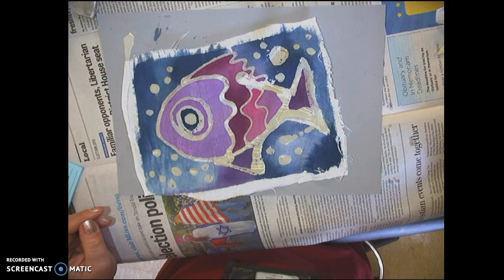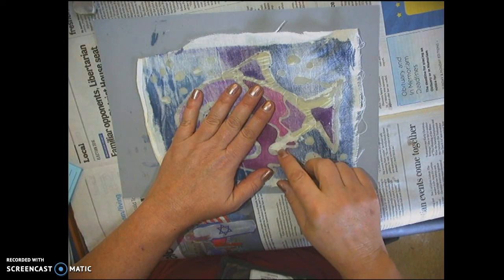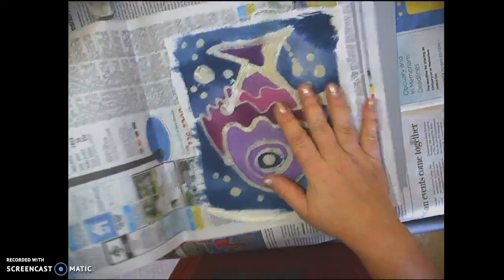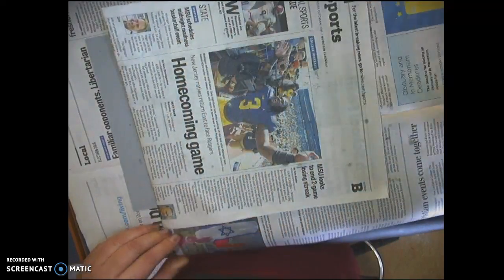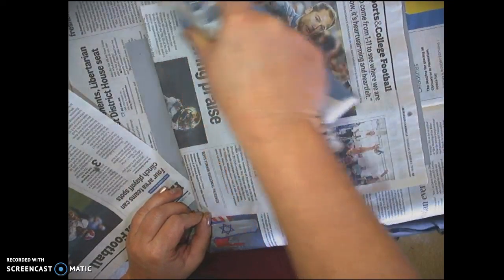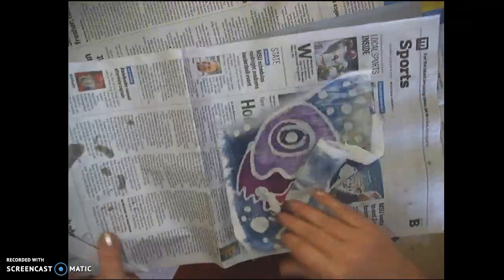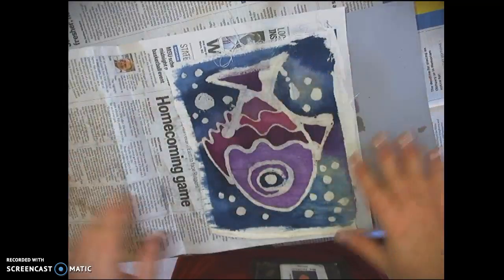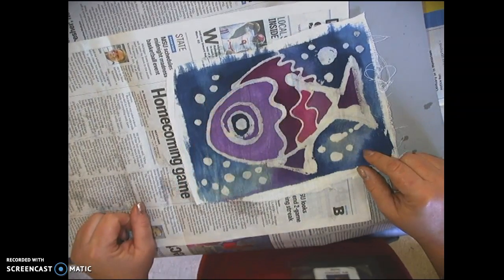Batik: How to remove the wax